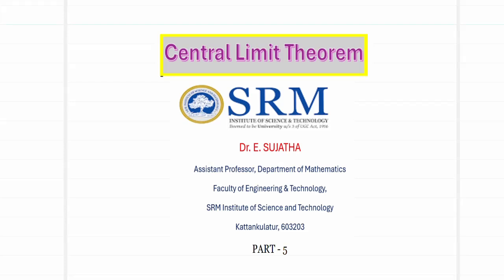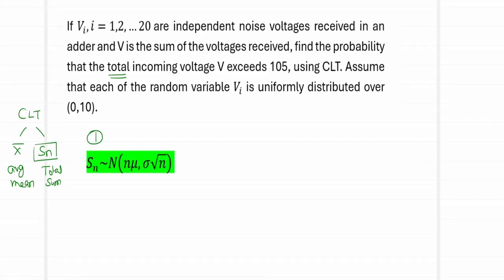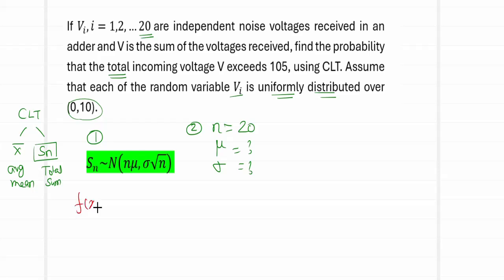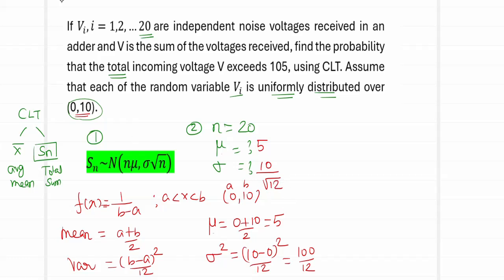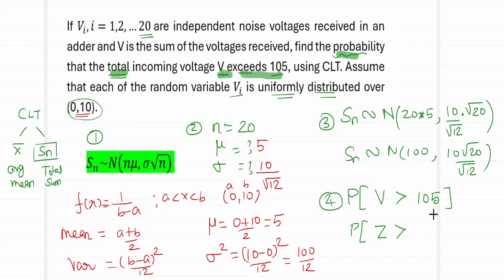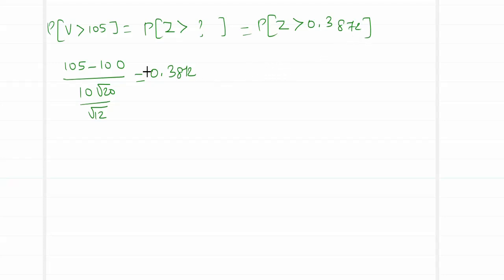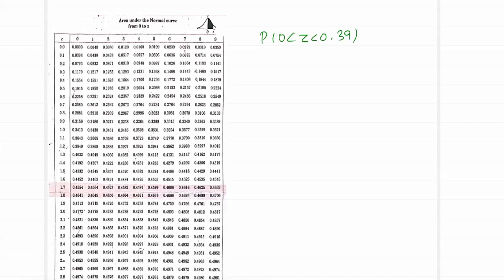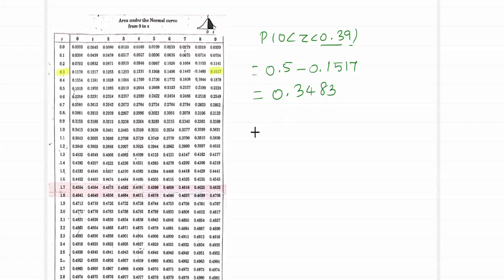Central limit Theorem - application of Uniform distribution